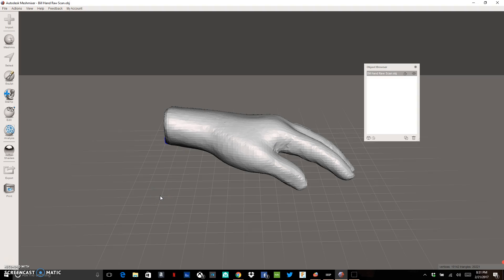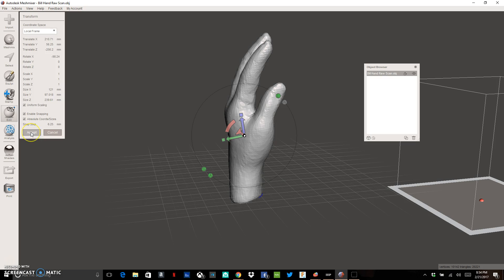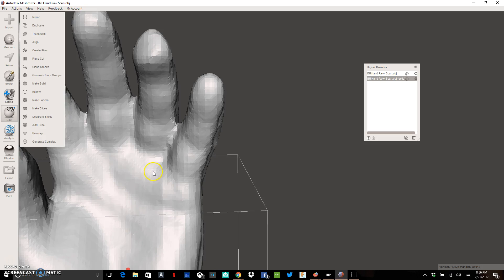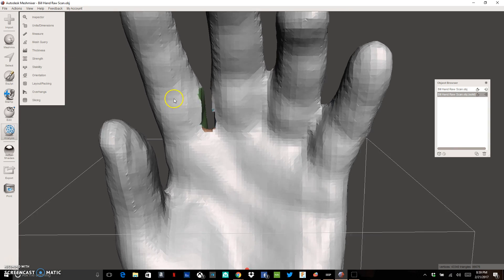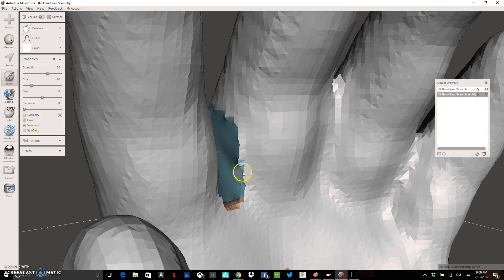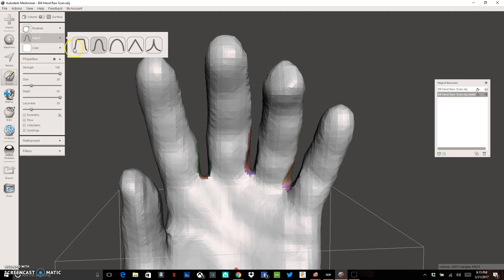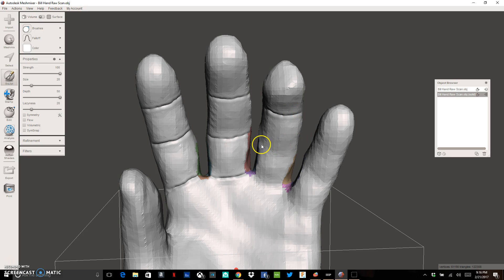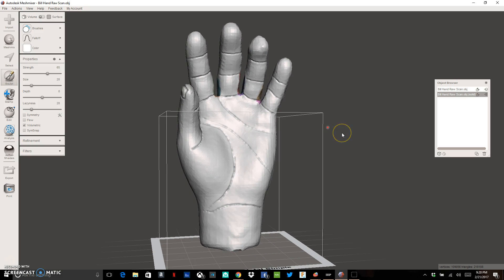Editing a Scanned Hand for 3D printing (1 of 3)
This video demonstrates how I've been tweaking 3d scans of hands for creating cosmetic prosthetic devices.  The video covers: a) importing a scan into meshmixer b) setting proper scaling of your scan c) orienting your scan for ideal 3D printing d) automatically repairing cracks/flaws in your scan e) removing and remeshing the "webbed" fingers that result from use of low cost scanners and adding some sculpted details into your final printable design.  A second video will show how to hollow the results in order to print a flexible cosmetic prosthetic device for wearing over a partial fingerless hand.